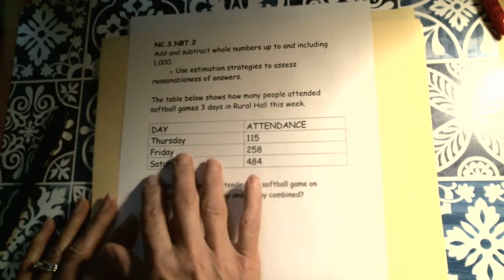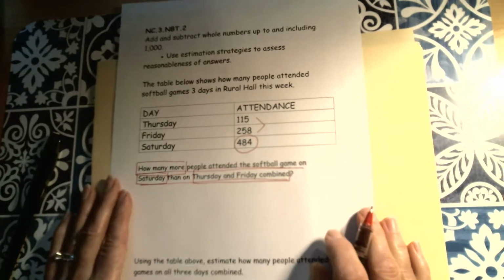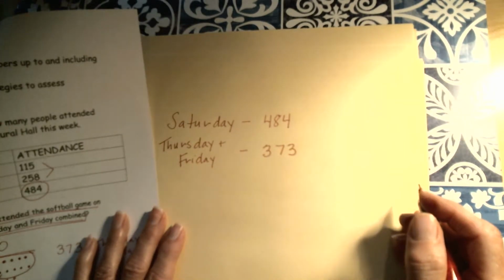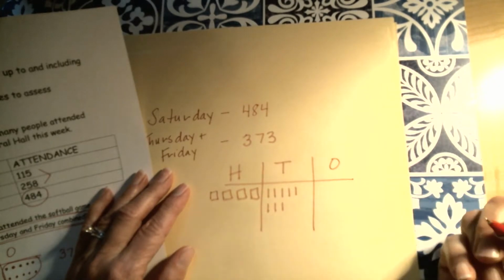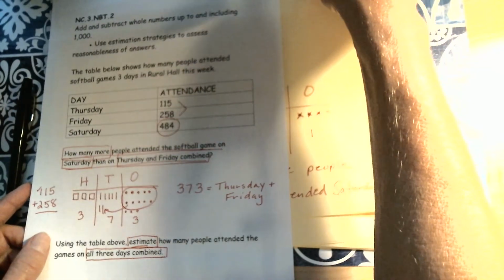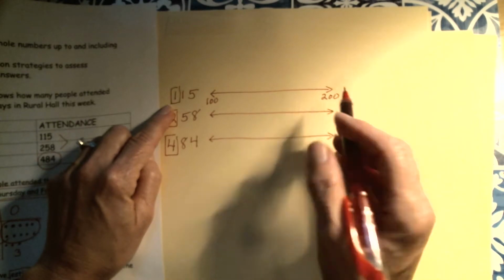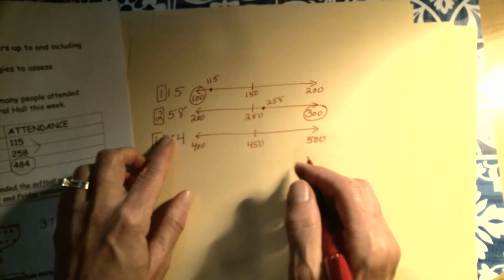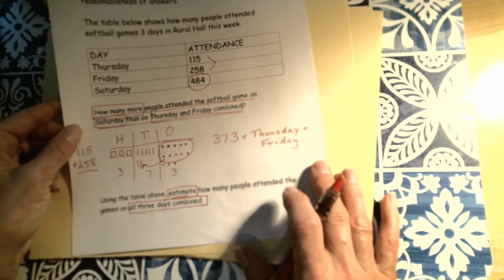USING A TABLE TO ANSWER QUESTIONS AND MAKE ESTIMATIONS